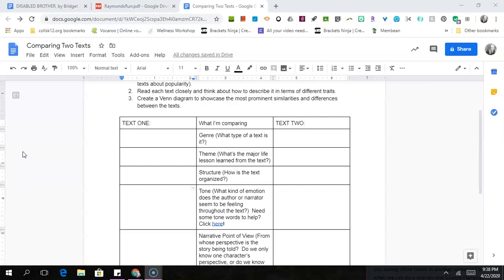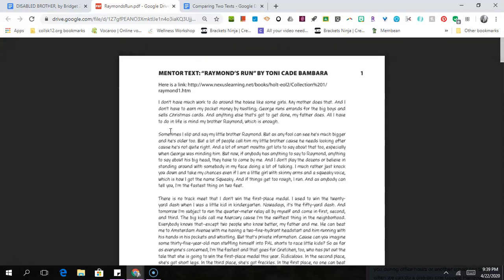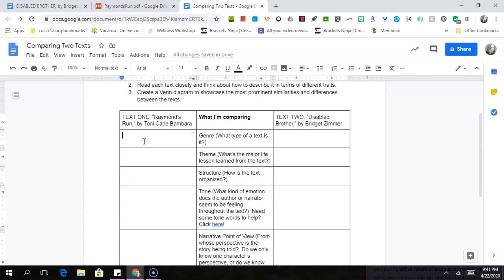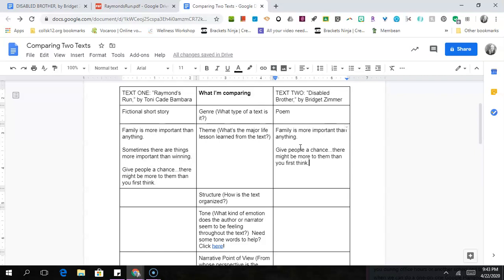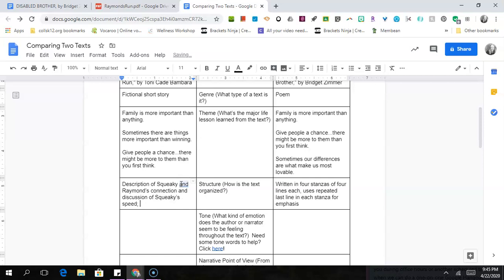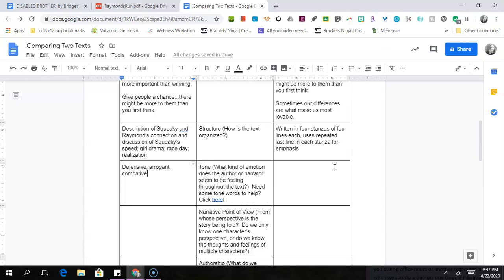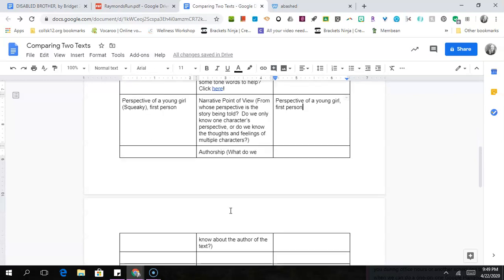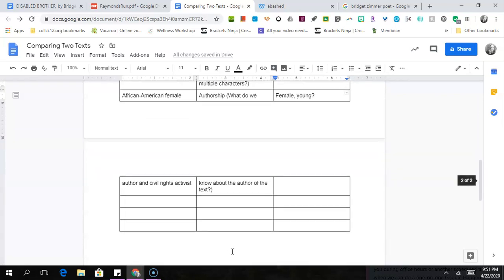Comparing Two Texts on the Same Topic